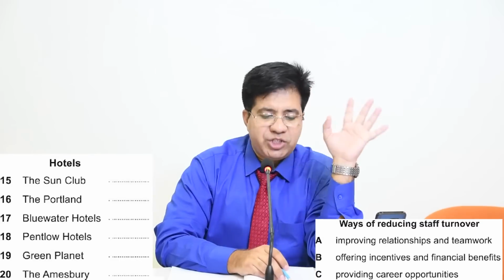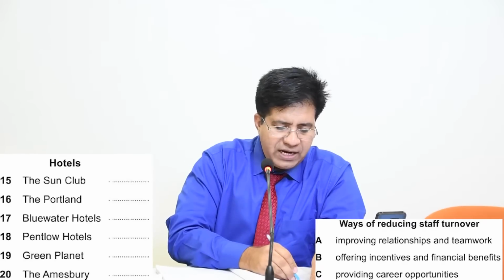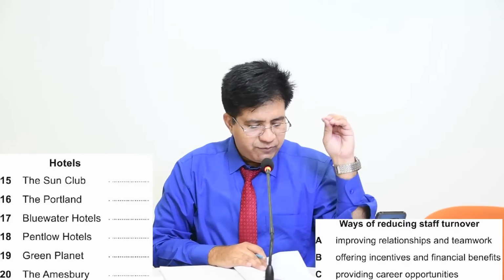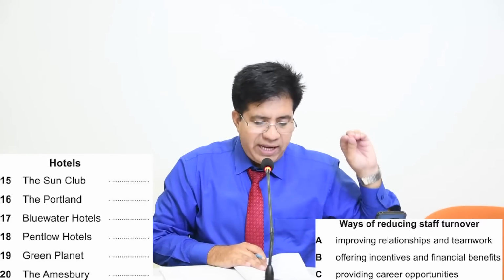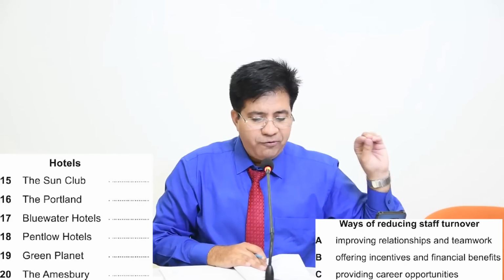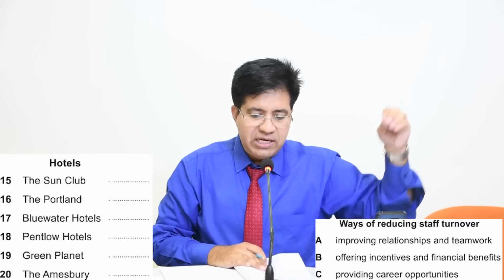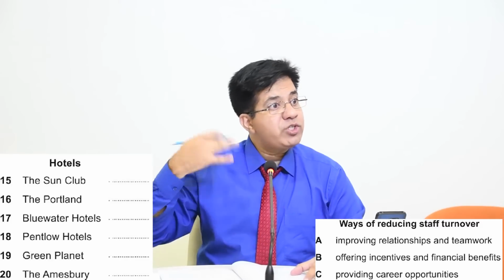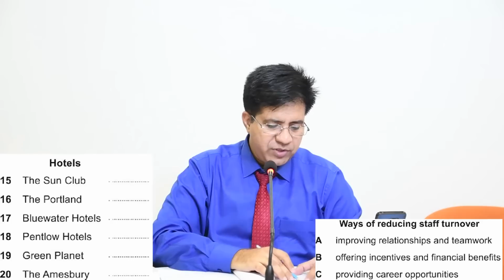IELTS Listening - Pro Hacks For 9 Band By Asad Yaqub